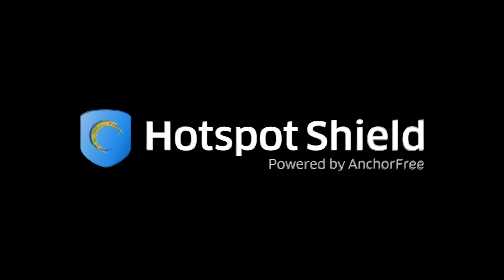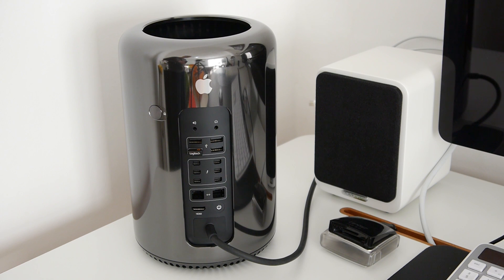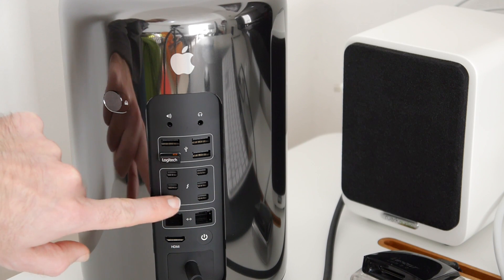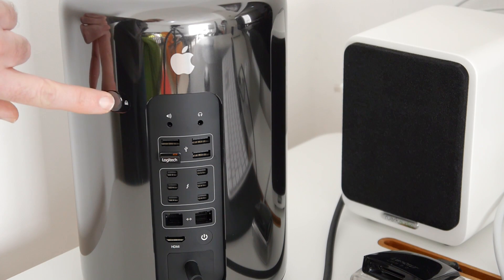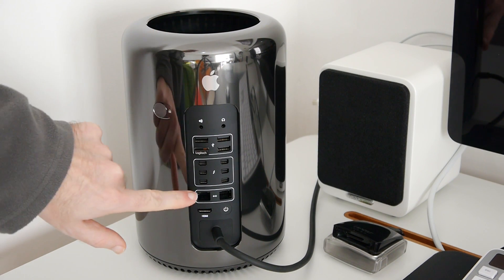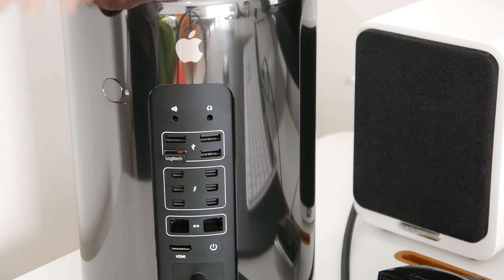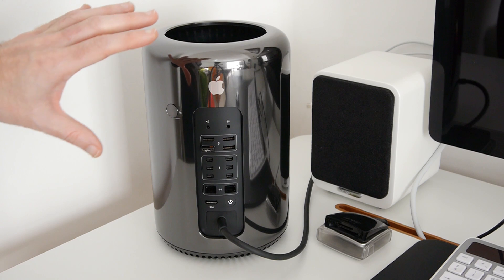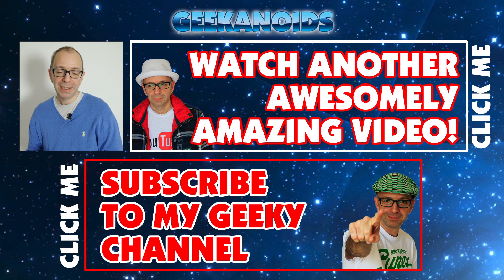Late 2013 Apple Mac Pro I/O PORTS & PARTY TRICK